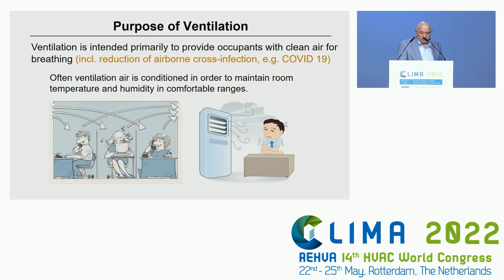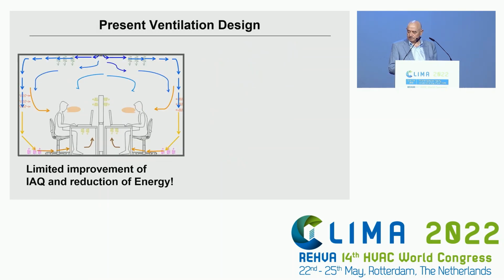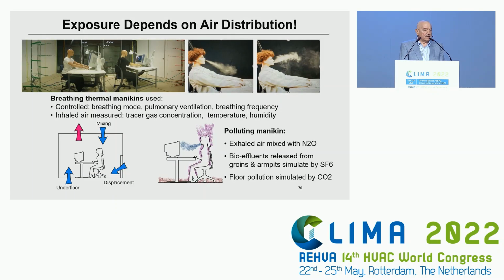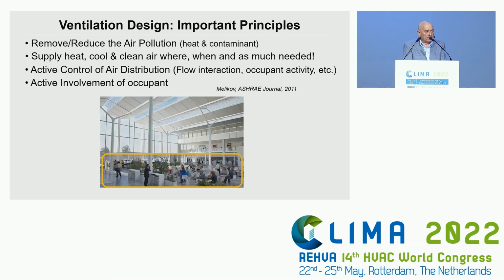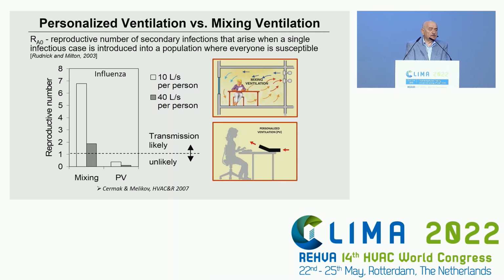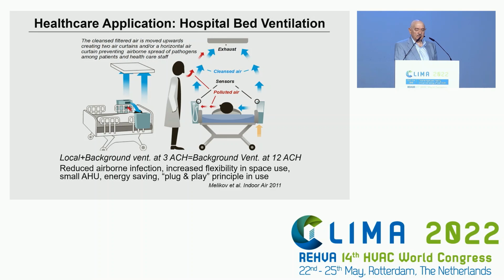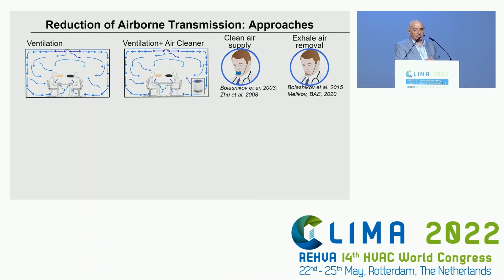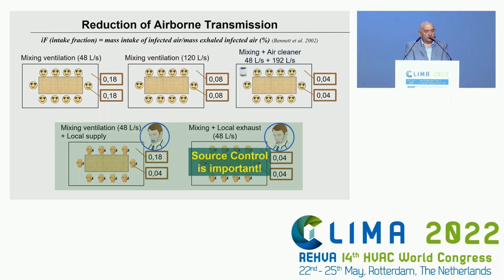CLIMA 2022 Keynote - Arsen Melikov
The World Congress CLIMA is the leading international scientific congress in the field of heating, ventilation and air conditioning (HVAC). The congress is organised every 3 years by one of the member associations of the Federation of European Heating, Ventilation and Air Conditioning Associations (REHVA). CLIMA 2022 is organised by the Dutch Society for Building Services (TVVL) in collaboration with both Delft University of Technology and Eindhoven University of Technology.